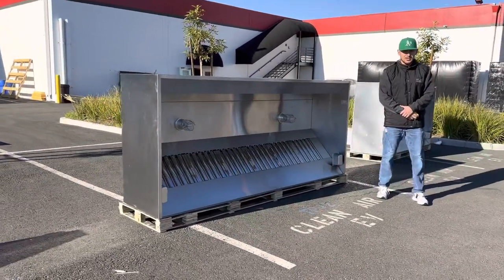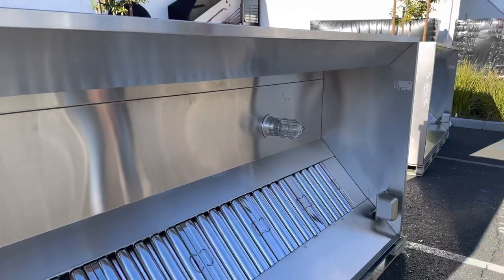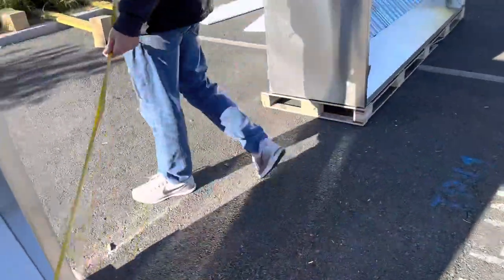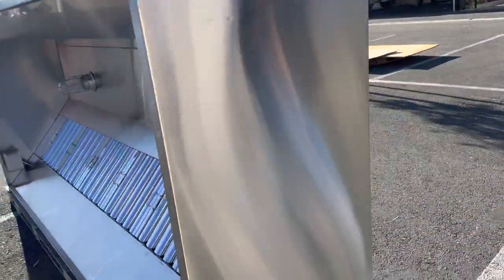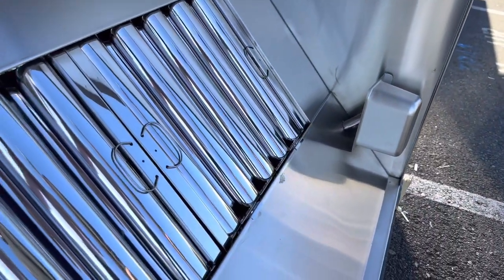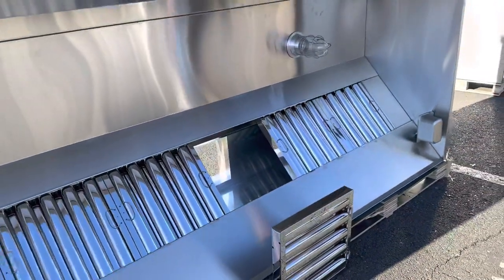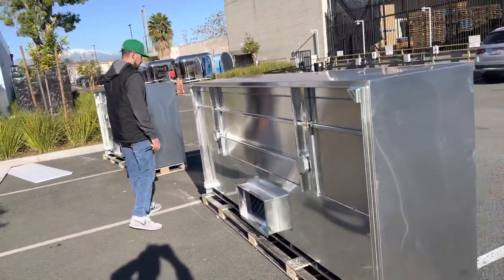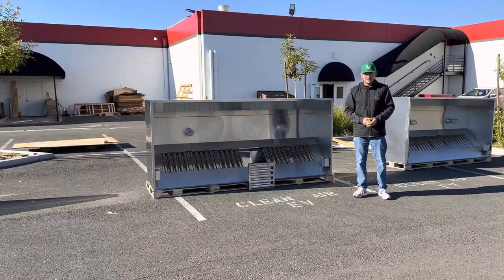9 ft restaurant hood Commercial Kitchen Wall Canopy Hood, Exhaust Fan, and Supply Fan Package